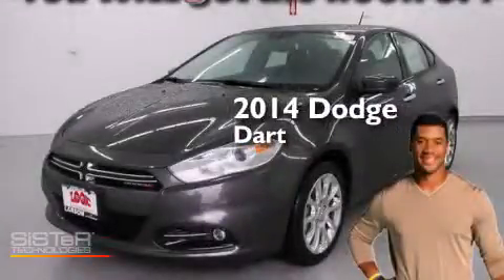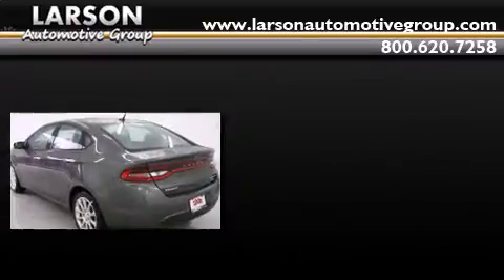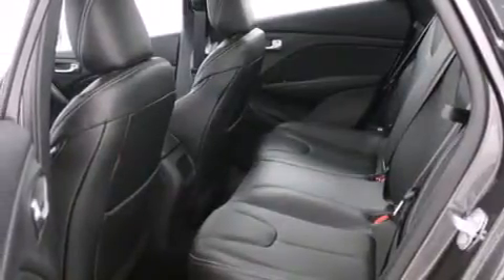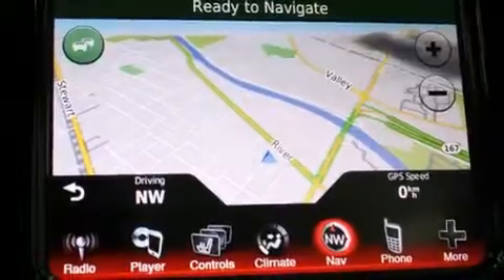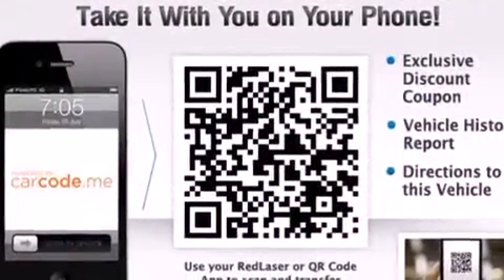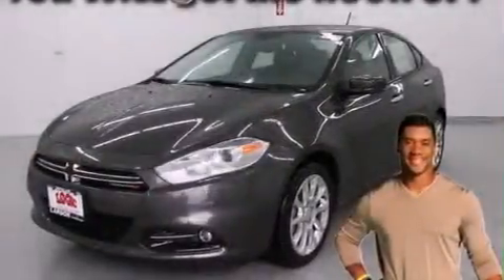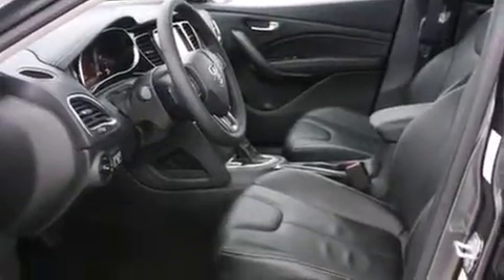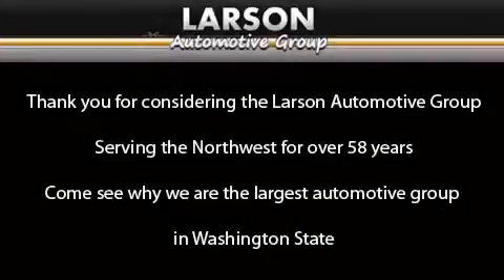2014 Dodge Dart Puyallup WA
We've been honored to serve the Puyallup WA area , we promise that your experience at our dealership will exceed your expectations ! Year : 2014 Make : Dodge Model : Dart Engine : 2.4L 4Cyl Trans . : 6 Spd Automatic Exterior : Granite Crystal Metallic Miles : 6 Interior : Ceramic White/Black Stock : 865983 Larson Auto Group 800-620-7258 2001 N Meridian Puyallup , WA 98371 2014 Dodge Dart Puyallup WA